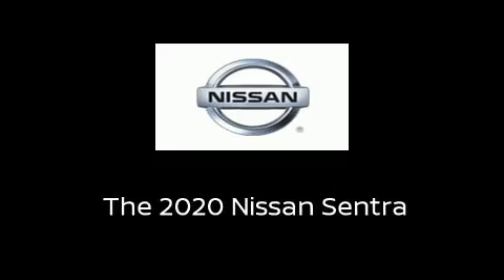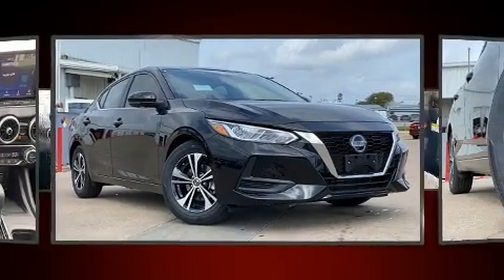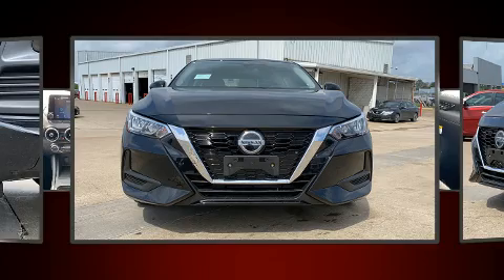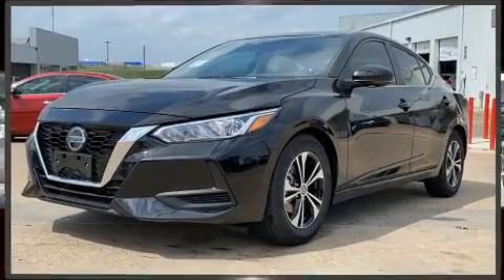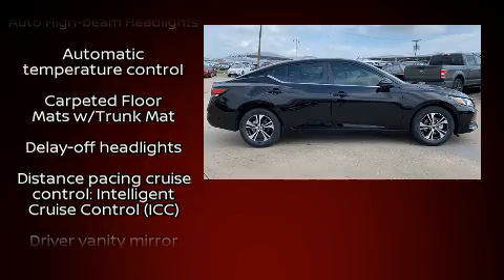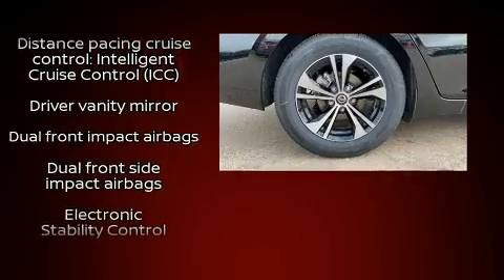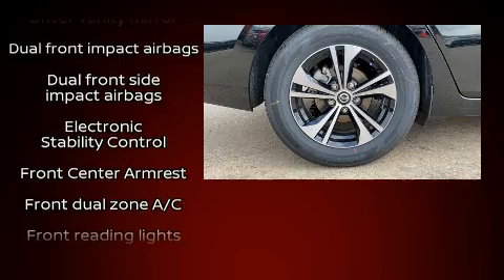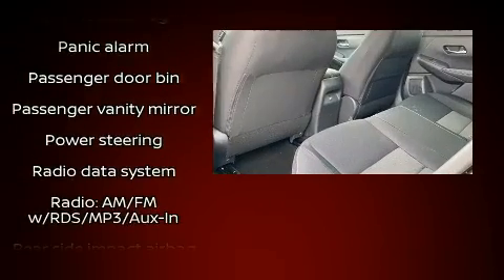2020 Nissan Sentra SV in Fort Worth, TX 76116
3451 West Loop 820 S.

Sensibility and practicality define the 2020 Nissan Sentra. This 4 door, 5 passenger sedan will allow you to take command of the road with confidence! Smooth gearshifts are achieved thanks to the 2 liter 4 cylinder engine, and for added security, dynamic Stability Control supplements the drivetrain. Nissan infused the interior with top shelf amenities, such as: variably intermittent wipers, a trip computer, an outside temperature display, front bucket seats, tilt and telescoping steering wheel, an overhead console, and much more. Audio features include an AM/FM radio, and 6 well positioned speakers. Nissan ensures the safety and security of its passengers with equipment such as: dual front impact airbags, head curtain airbags, traction control, brake assist, a panic alarm, and 4 wheel disc brakes with ABS. Adaptive cruise control maintains a pre set distance behind the car ahead of you, simplifying highway driving and enhancing safety. We pride ourselves in the quality that we offer on all of our vehicles. Please don't hesitate to give us a call.